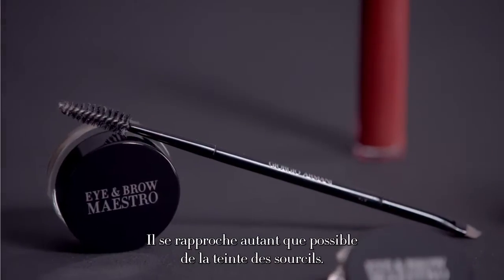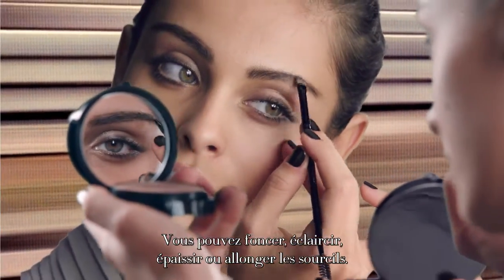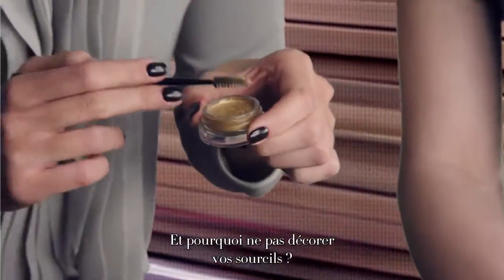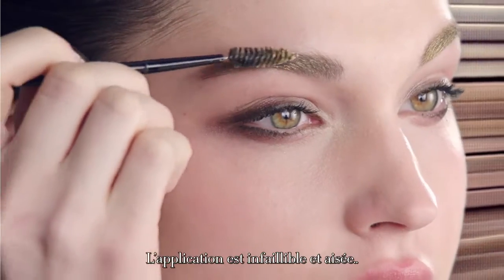#14 EYE BROW LIGHT_Giorgio Armani